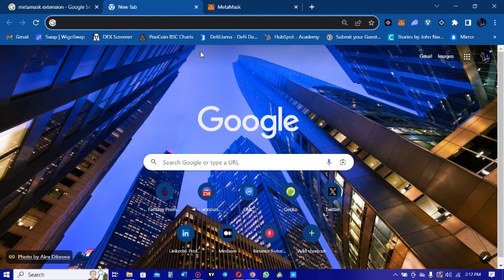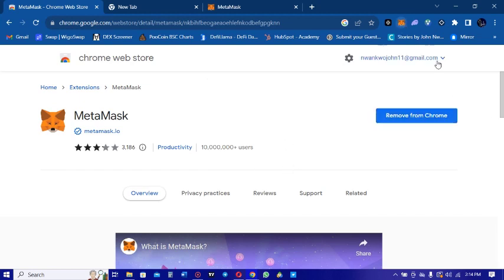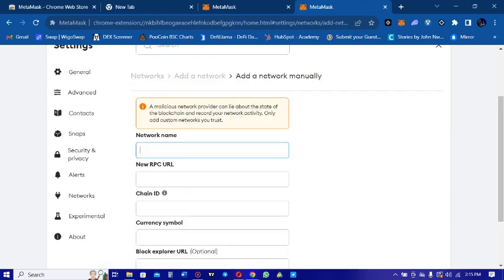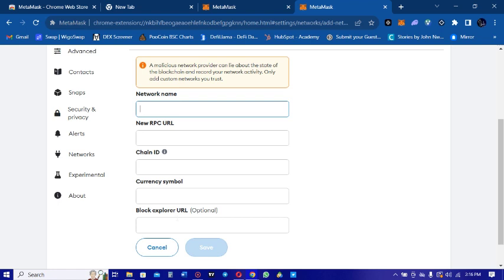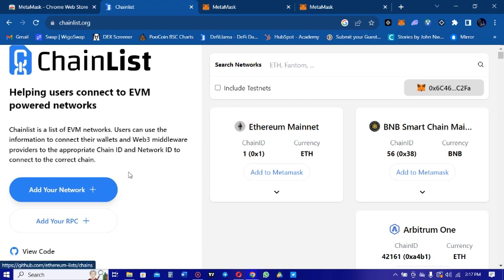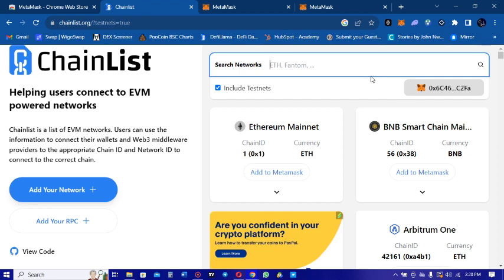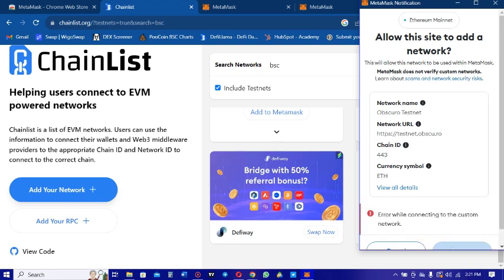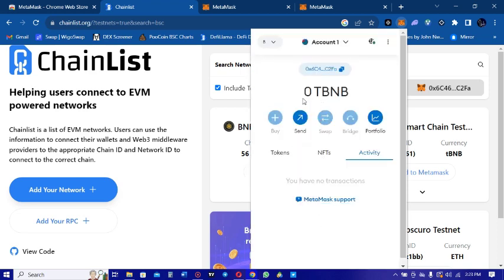Mastering Metamask: Add Multiple Networks Like a Pro! 🚀 | Easy Step-by-Step Tutorial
In this comprehensive tutorial, I will walk you through the process of adding multiple networks to your Metamask wallet, unlocking a world of possibilities for your crypto journey. Whether you're a seasoned pro or just getting started, this step-by-step guide will make it a breeze. Let's dive in!

🚀 Why Add Multiple Networks?
Expanding your network options on Metamask opens up a world of opportunities, from exploring new tokens to participating in exciting DeFi projects. With this tutorial, you'll gain the skills to navigate the crypto space with confidence.

Don't miss out on future tutorials and guides on blockchain, cryptocurrencies, and decentralized finance.

Your support is what keeps this channel going. Until next time, happy hodling!